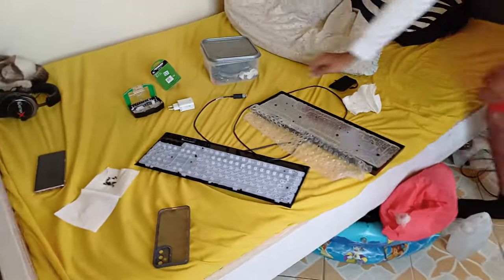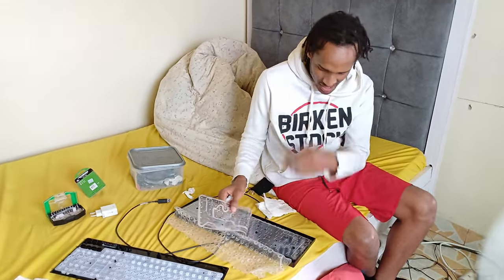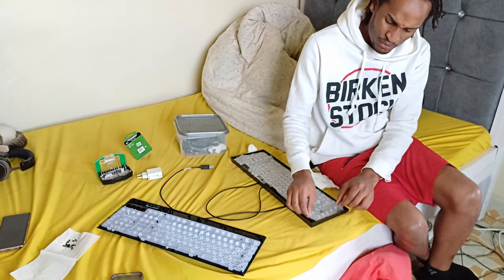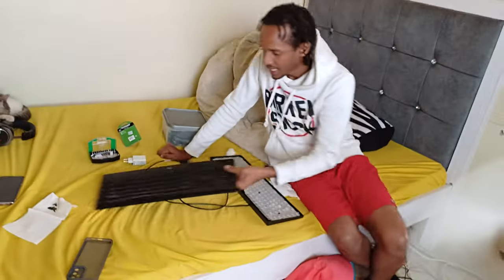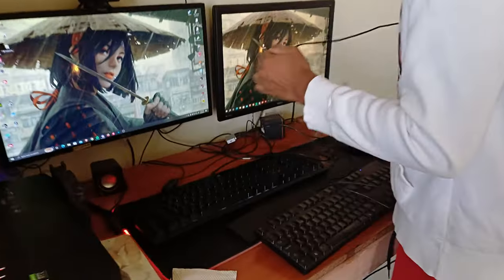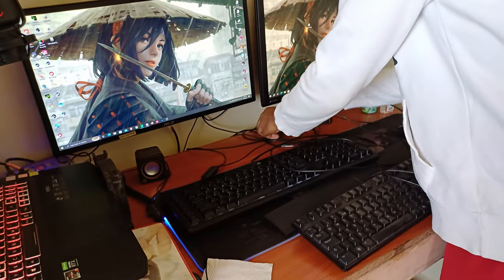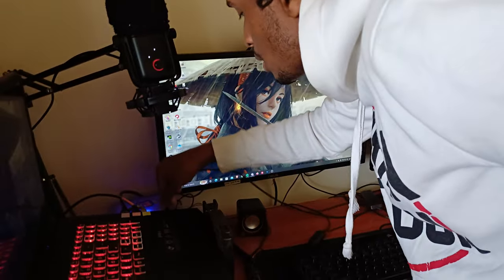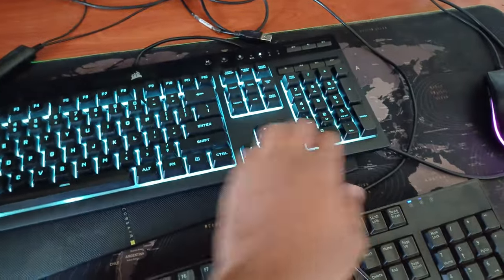A day in the life with a Kenyan gamer girl @cecily960in Nairobi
Enjoy videos from the Bloody Actor

Am not a  PRO GAMER
I only play games casually & to have fun